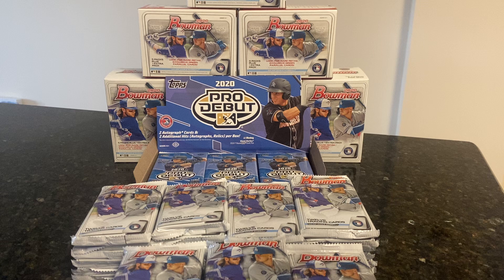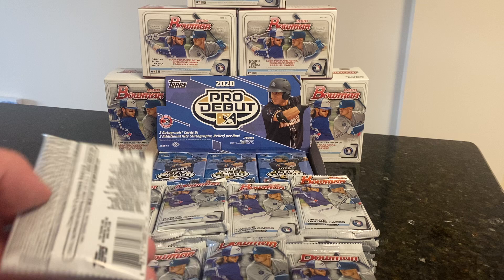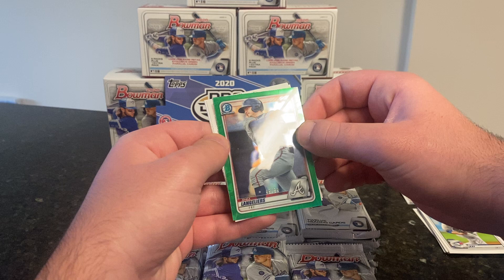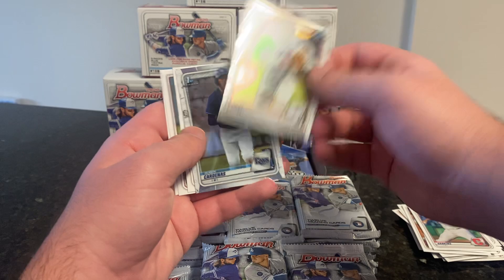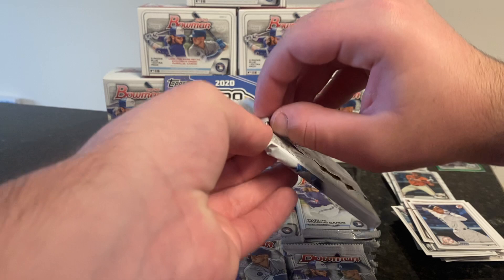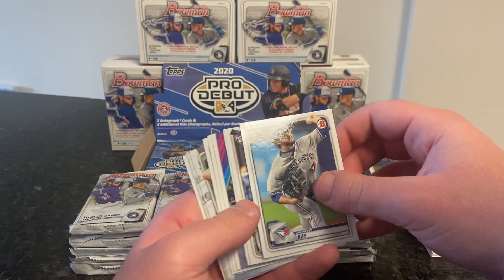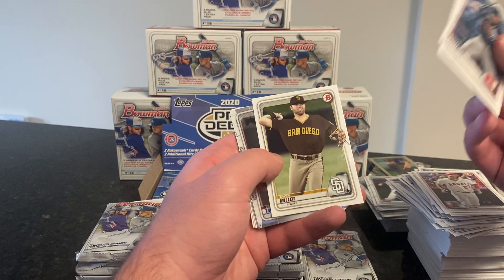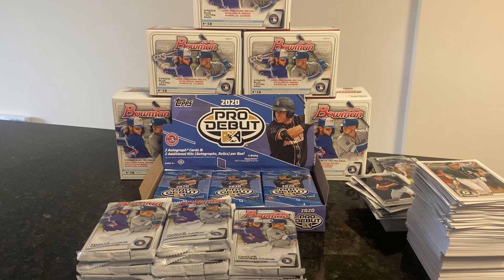2020 Bowman Retail, Topps Pro Debut Hobby Box; Big Auto /99!!!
Break of:
2020 Bowman Blaster Boxes
2020 Topps Pro Debut Hobby Box